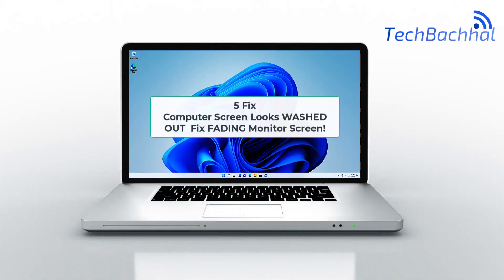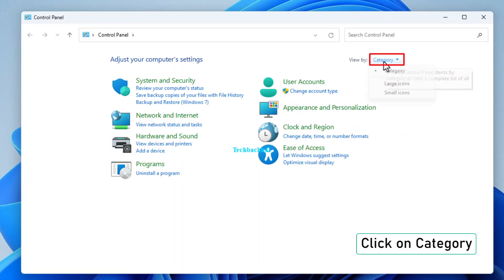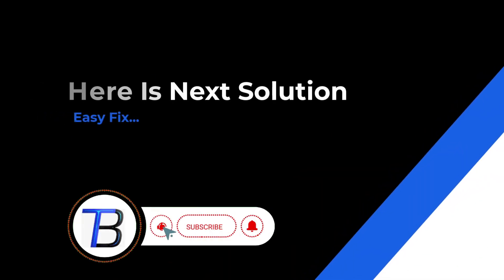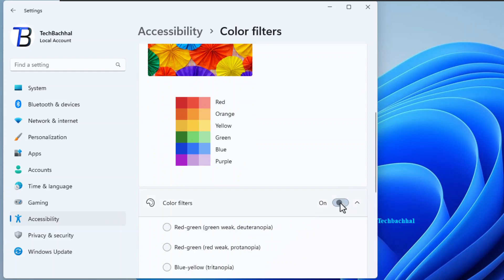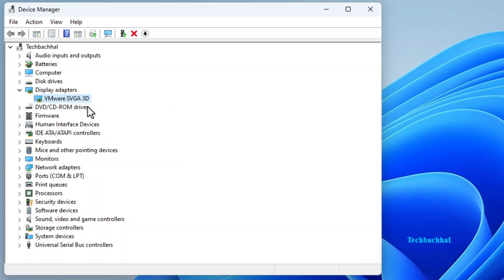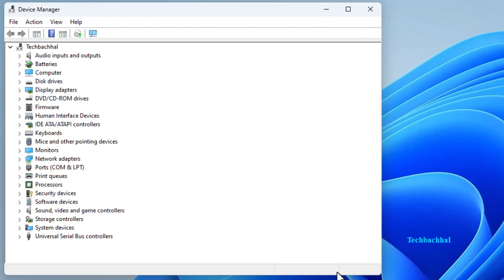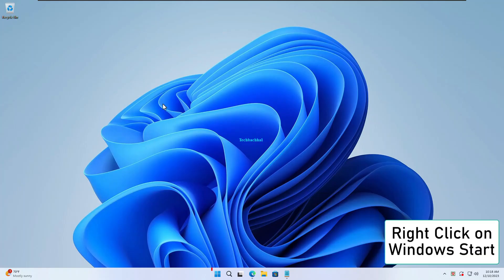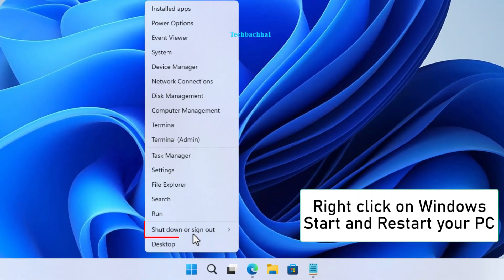Computer Screen Looks WASHED OUT Fix FADING Monitor Screen! [SOLVED]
Is your monitor screen pulling a vanishing act, leaving you puzzled and frustrated? Say goodbye to the fade and hello to clarity with our step-by-step guide on fixing the "FADING Monitor Screen" issue! 🚀

In this video, we break down the common reasons behind screen fading and equip you with the essential keywords to troubleshoot and resolve the problem effortlessly. Whether you're a tech novice or a seasoned pro, we've got you covered!

🔧 Dive into practical solutions.
🔍 Understand the root causes.
📈 Enhance your display experience.

Don't let a fading screen dim your tech enthusiasm! Hit play now and empower yourself with the knowledge to keep your monitor shining bright. Say hello to crystal-clear visuals – it's time to fix that fade! 💻✨

00:00 Intro
00:14 Remove the Color Profile
01:19 Turn Off Color Filters
02:12 Update Display Driver
03:00 Rollback Updates to Display Driver
03:48 Disable HDR
04:31 Outro